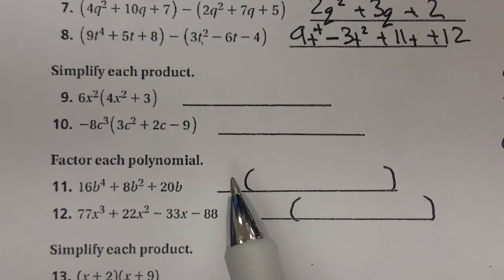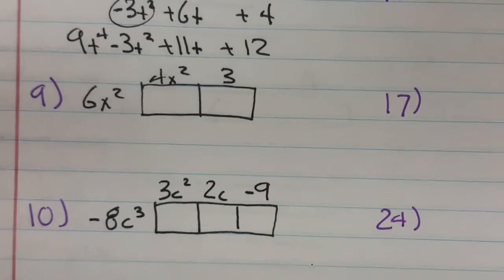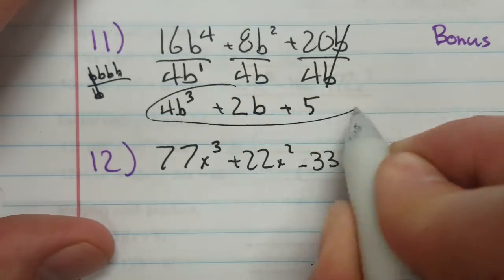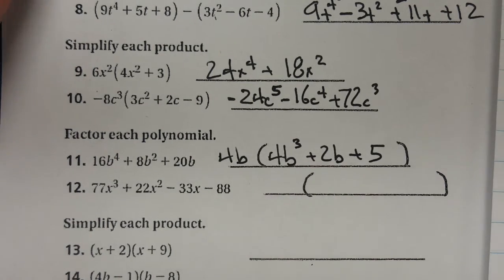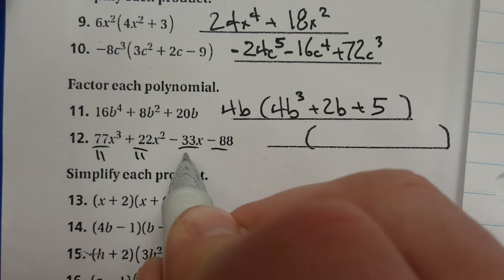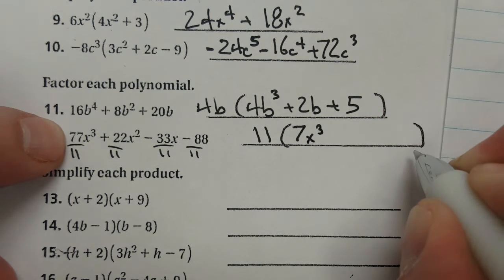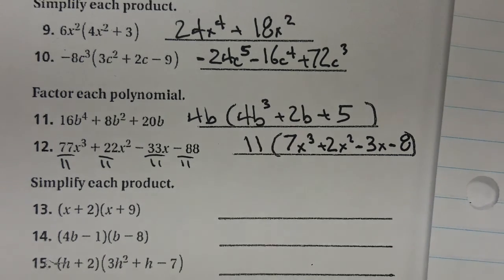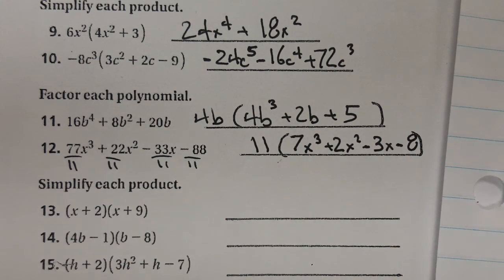8.1 to 8.4 Practice Quiz (9, 10, 11, 12)